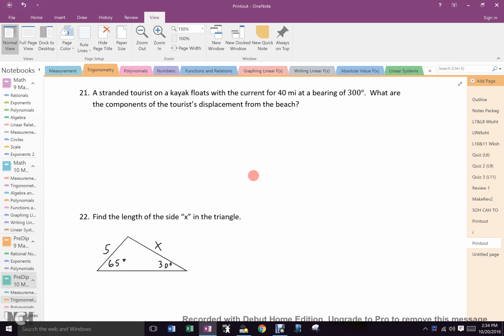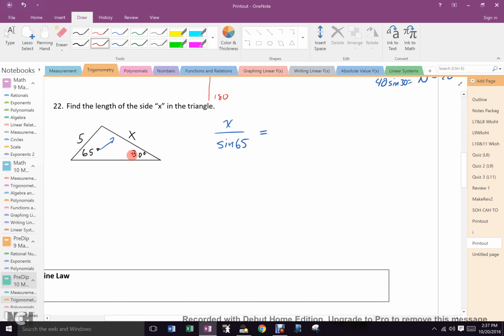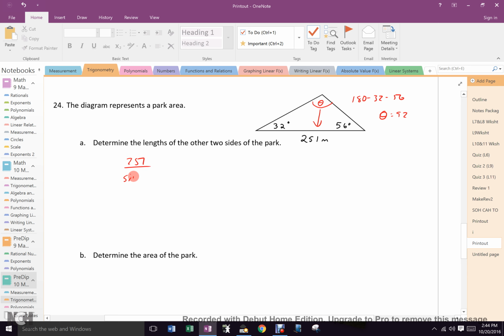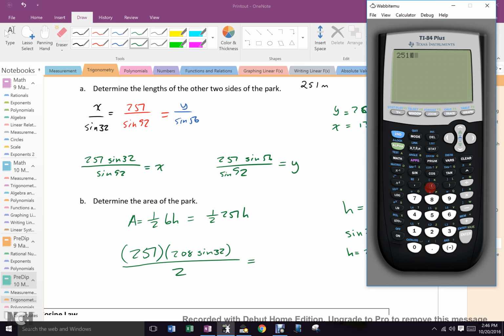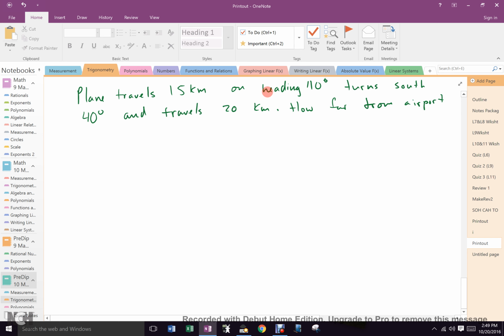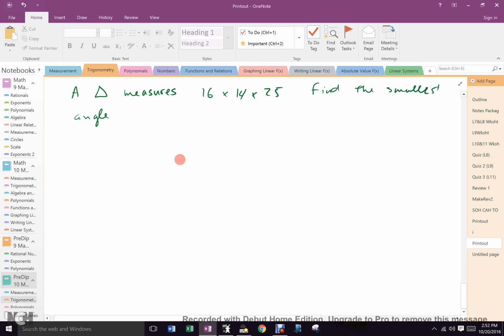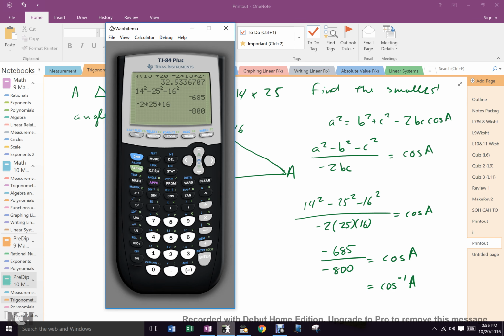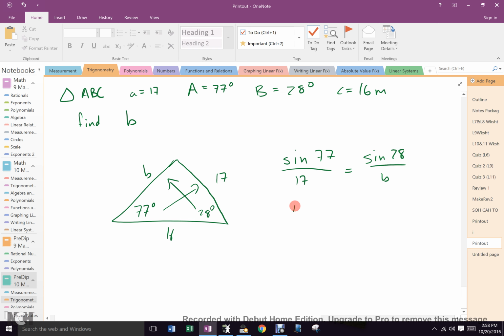Oct 20 Block D SIne&Cosine Law Sheet